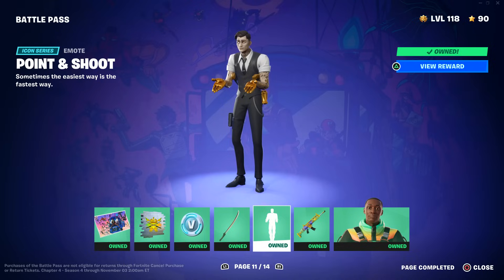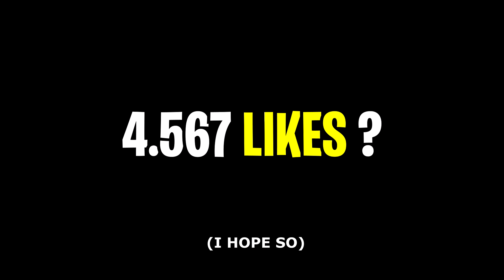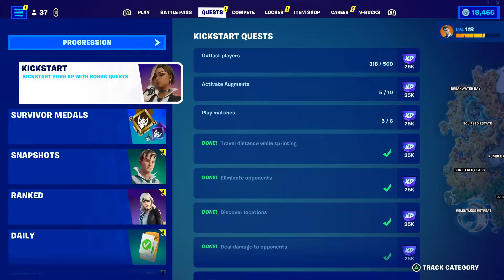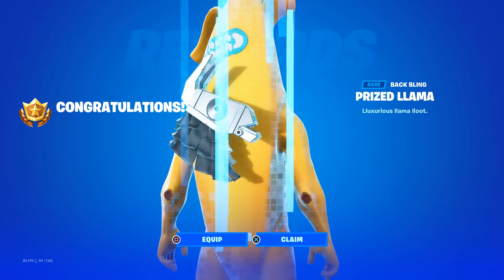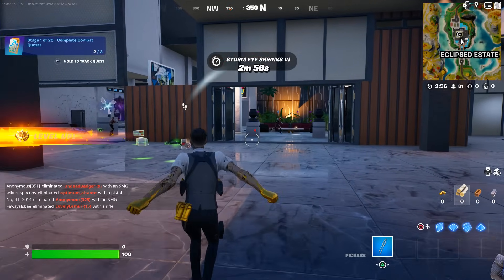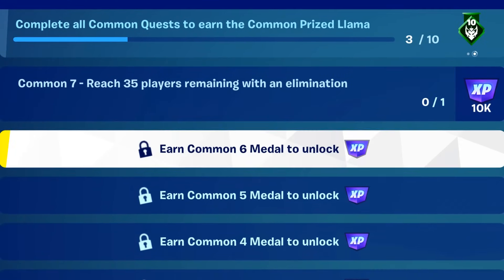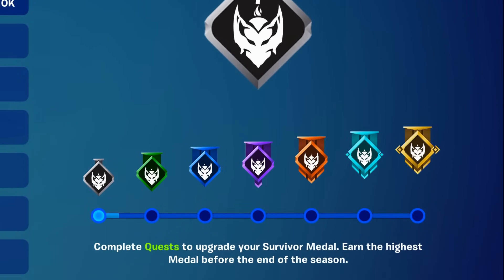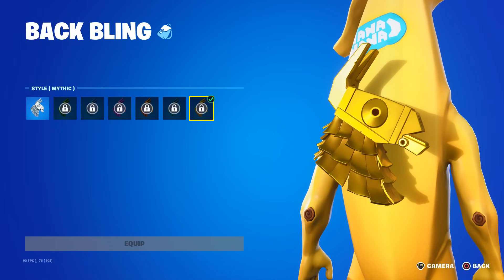thank you fortnite! 👑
Fortnite Chapter 4 Season 4: LAST RESORT is here and part of the New Battle Pass is Llama Prized Back Bling being a FREE REWARD (ALL SURVIVOR MEDALS QUESTS).